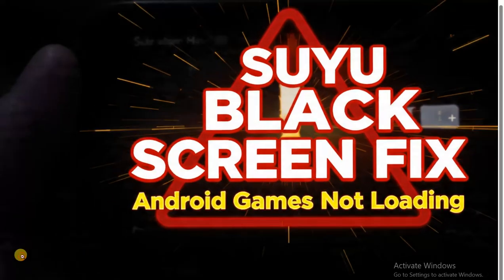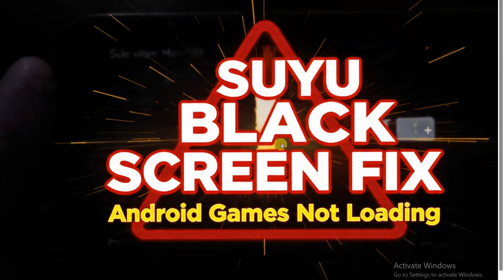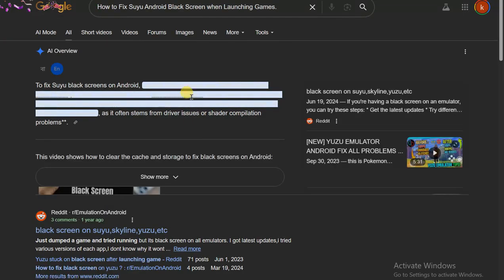How to Fix Suyu Android Black Screen when Launching Games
Are you encountering the frustrating black screen issue when trying to launch games on your Suyu Android emulator? It can be incredibly disheartening when your favorite Nintendo Switch titles refuse to load. This detailed walkthrough is designed to banish those startup problems, guiding you through proven methods to get your Suyu emulation running perfectly. We'll explore effective strategies, from ensuring your emulator has the latest firmware and essential production keys, to optimizing graphics drivers like Turnip or Mesa, and choosing between Vulkan and OpenGL APIs for peak performance. Learn how to troubleshoot common crashes, clear stubborn shader caches, and fine-tune system settings to significantly boost game compatibility and overall FPS. Prepare to transform your mobile gaming experience and enjoy seamless, high-performance Suyu gameplay without the dreaded black screen.

What you'll gain from watching:
- Comprehensive solutions for the Suyu Android black screen and games failing to launch.
- Expert tips for optimizing your Suyu emulator's settings to prevent future crashes.
- How to properly update Suyu firmware and production keys for stable operation.
- Guidance on configuring graphics drivers (Turnip, Mesa) and API preferences (Vulkan, OpenGL).
- Strategies to improve game compatibility, clear shader cache, and enhance overall Suyu performance.